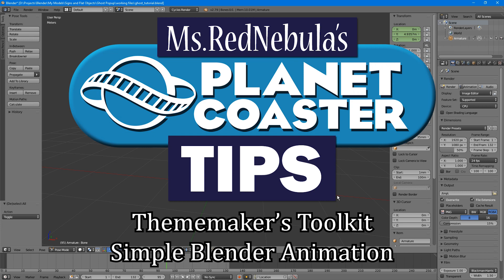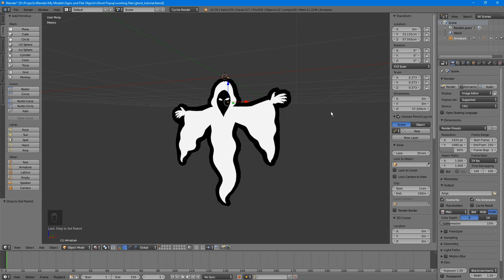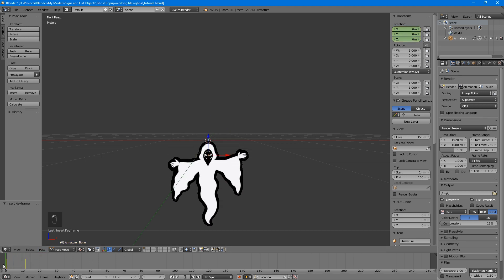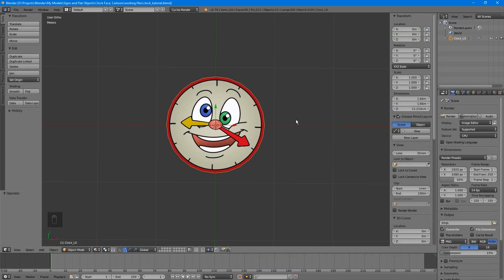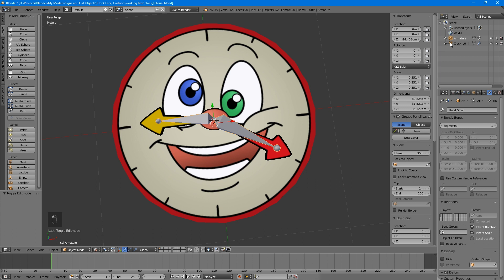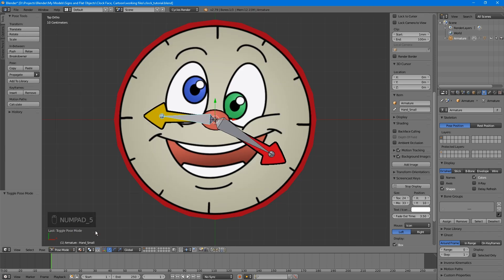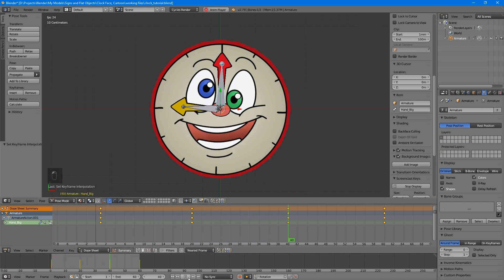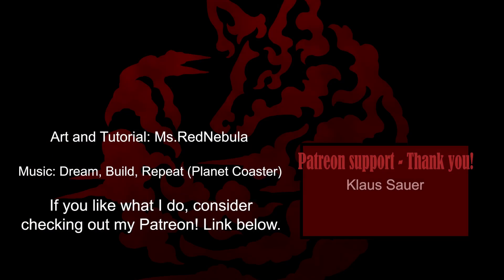Tutorial: Simple Blender Animation (Thememaker's Toolkit) | Planet Coaster Tips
Welcome to Ms.RedNebula's PlanCo Tips - Thememaker's Toolkit edition! In this tutorial, I'll demonstrate how to do a couple of simple animations for your objects in Blender 2.79b. I highly recommend viewing my sign tutorial first if you haven't already!

I don't have the final blueprints for these available to download yet, but will soon. :)

If you like what I do, follow along!